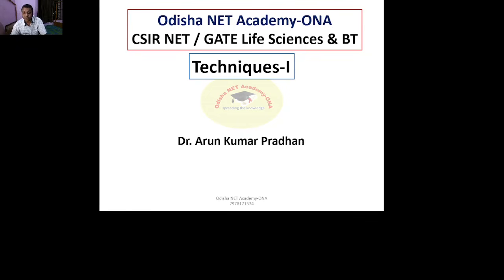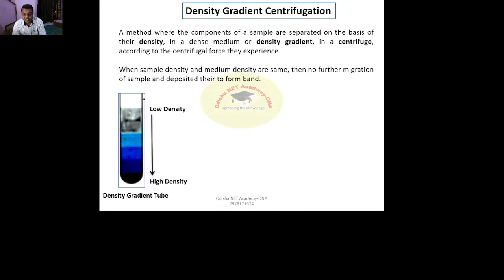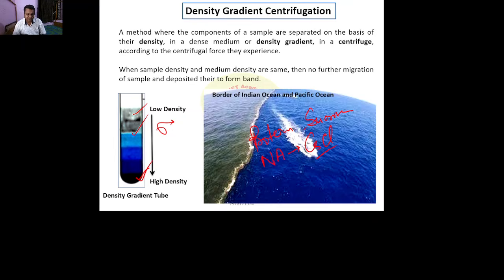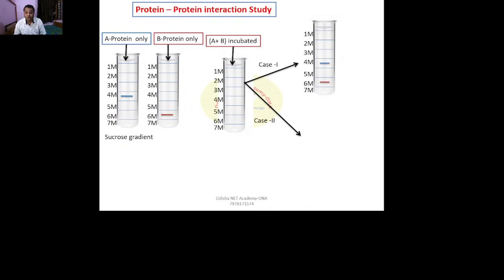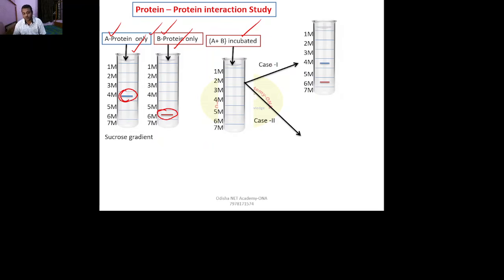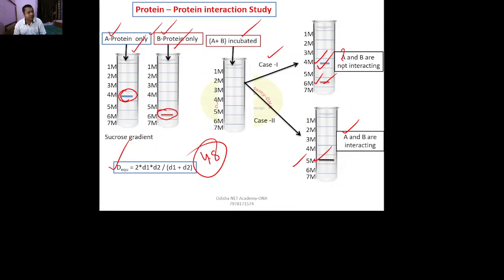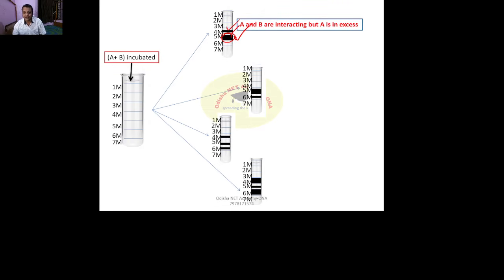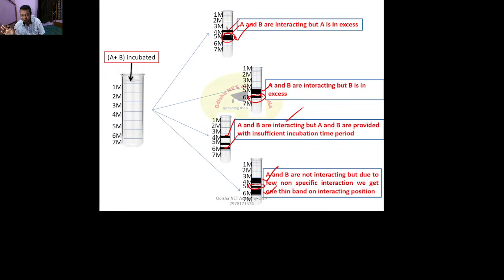Density gradient Centrifugation Odisha NET Academy ONA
Odisha NET Academy-ONA (CSIR NET / GATE for Life Sciences & Biotechnology)